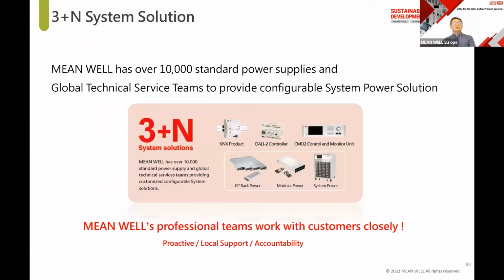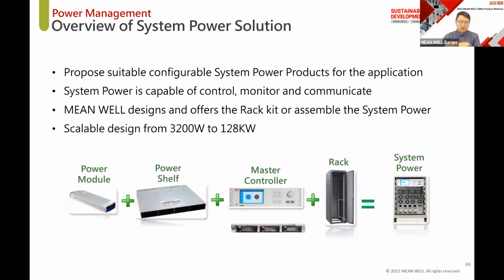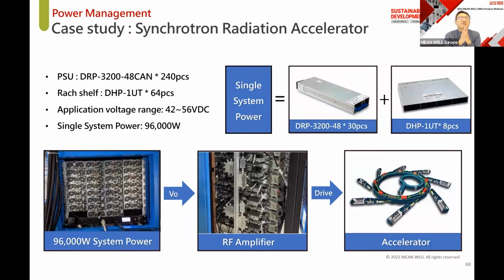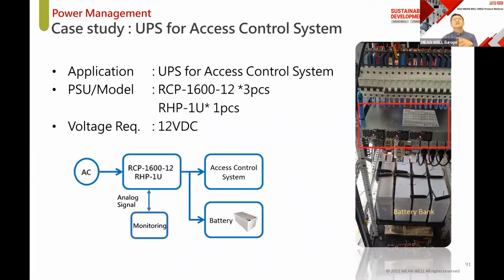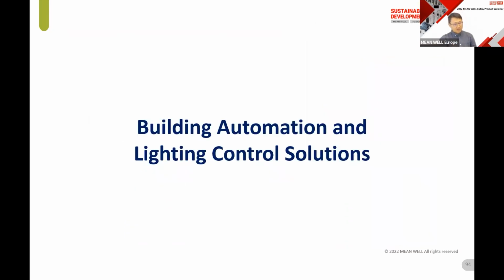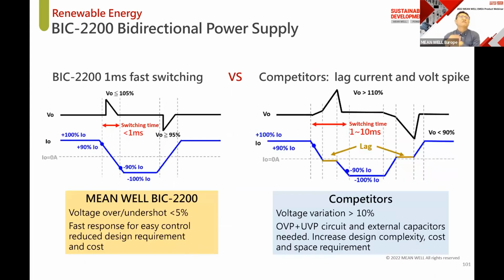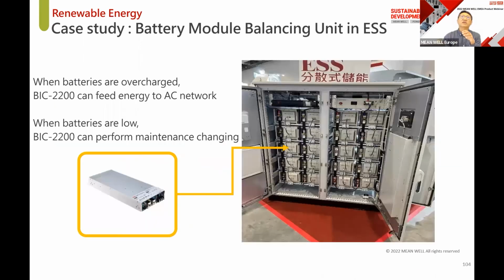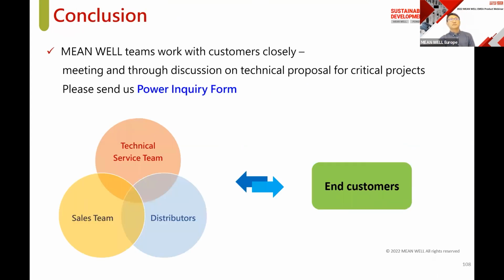【2022 H2 MEAN WELL New Product Webinar】3+N System Solutions